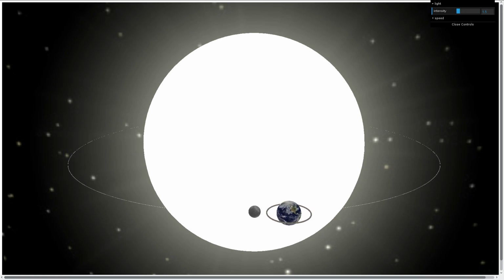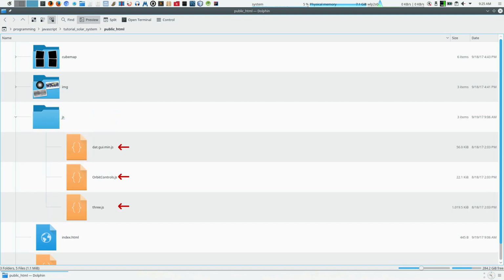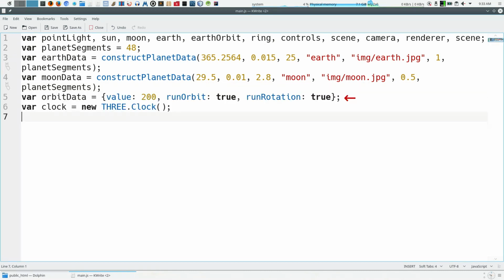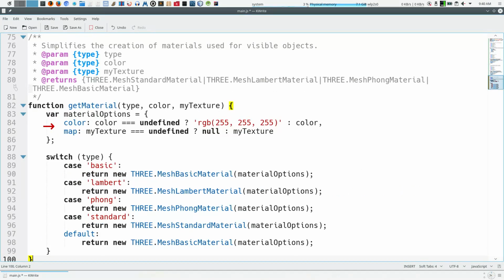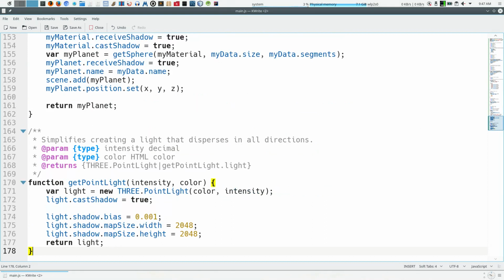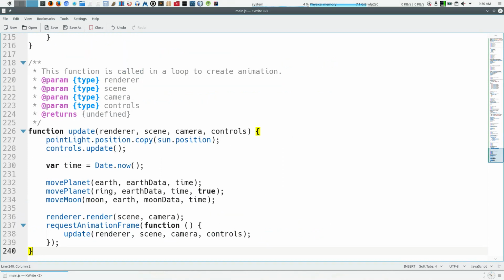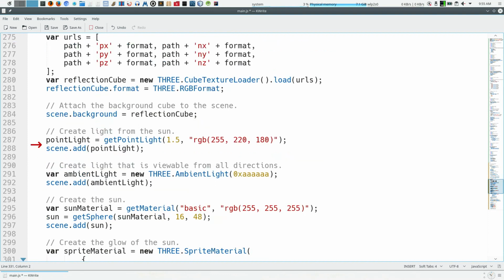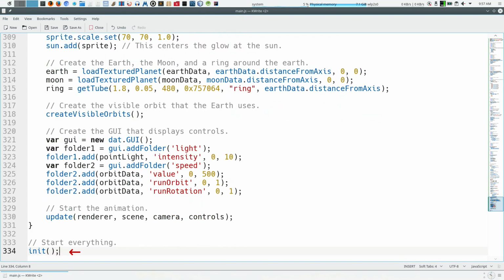Three.js - How To Create An Animated 3D Solar Sytem In A Web Page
This is everything you need to know to create a 3D model of the solar system in a web page using the Three.js JavaScript library. Video contains English audio.